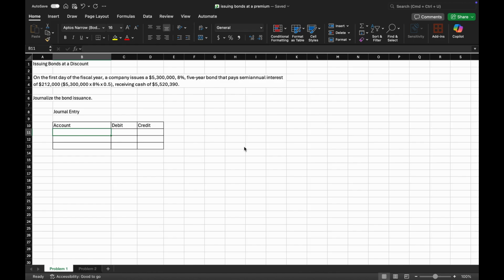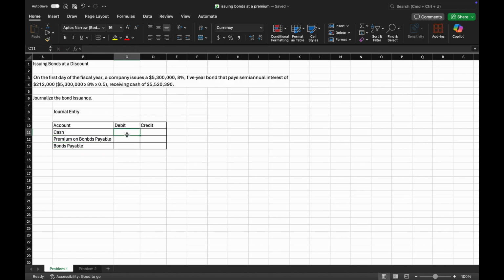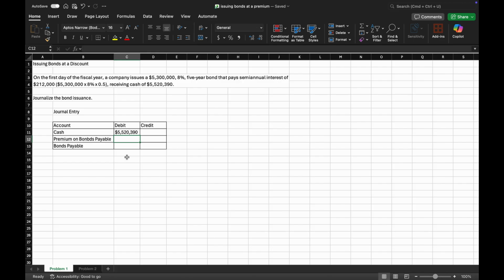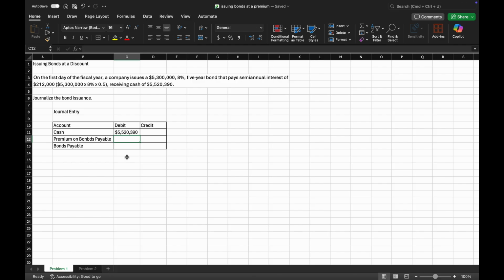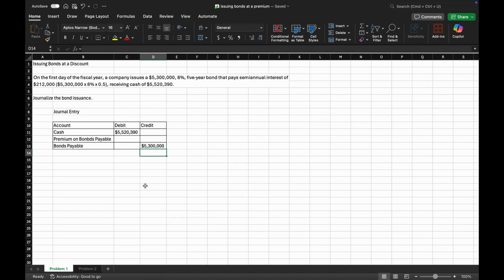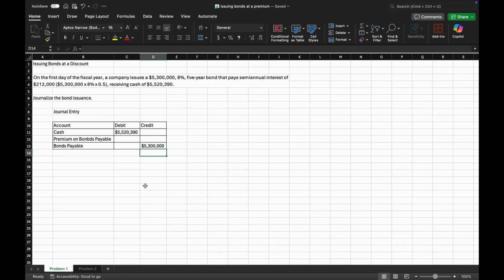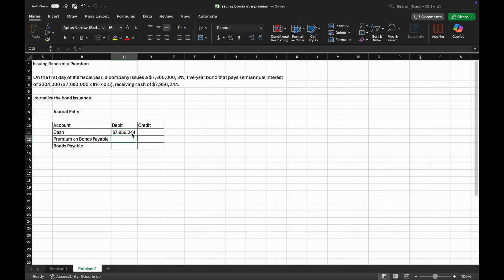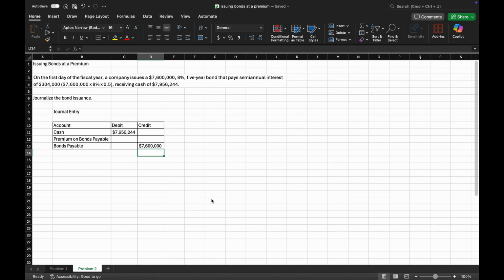How 2 Journalize Bonds Issued at a Premium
Hello everyone, today I will be talking about how to journalize bonds issued at a premium.